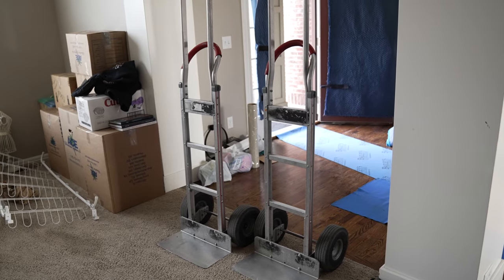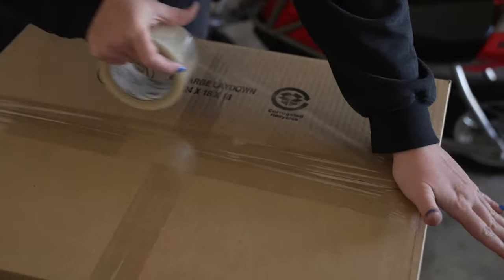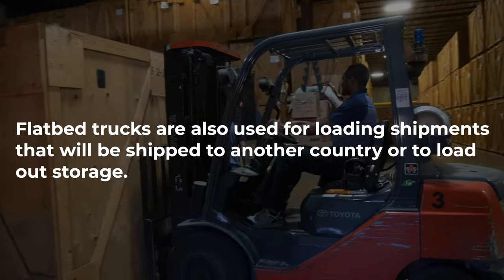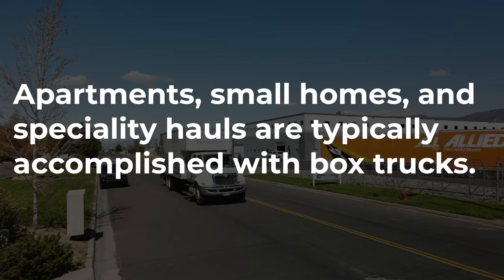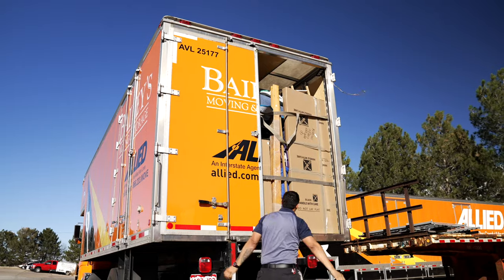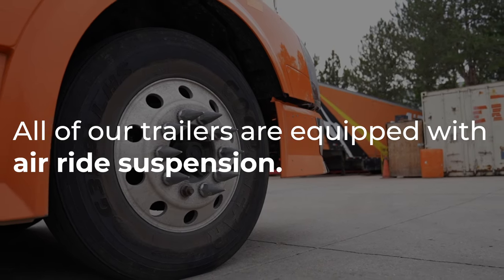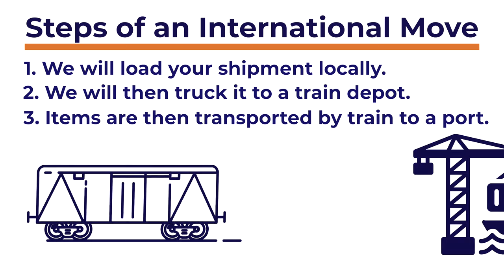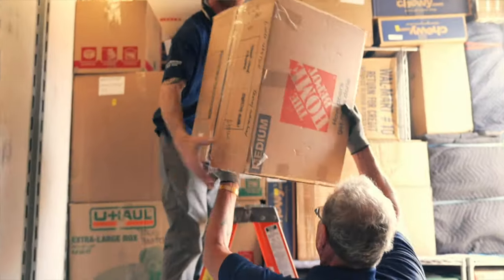What are the Different Truck Sizes Bailey's Moving & Storage Has to Offer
Bailey’s Moving and Storage utilizes a variety of equipment to accomplish moves across the globe. Whether it be beyond vast oceans or just down the street, we have the right vehicle to get people where they need to go.

Customers who schedule their move with Bailey’s often wonder what trucks we’ll be using to accomplish their move. Do we always use large trucks for all our moves? Does the size of the truck vary by move type?

Below, we’ve crafted a guide to the fleet of more than 150 vehicles worldwide that we use to accomplish an array of moves.